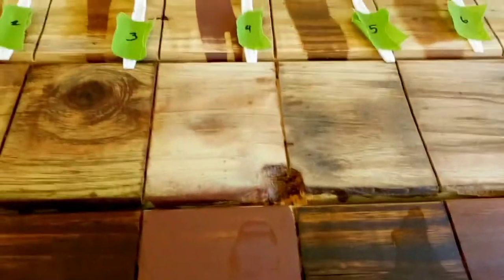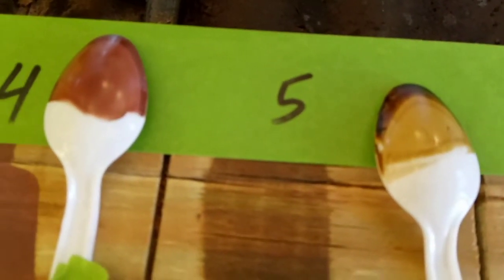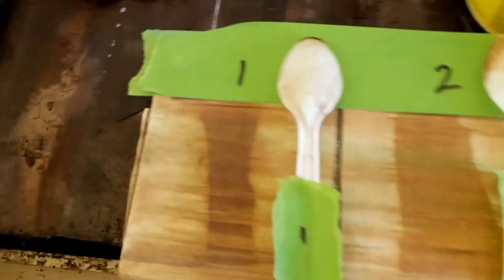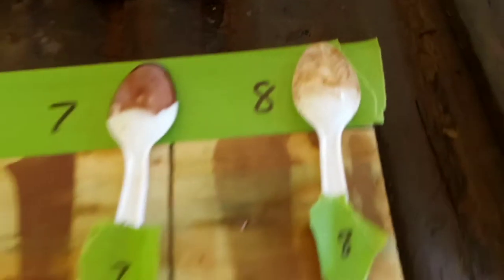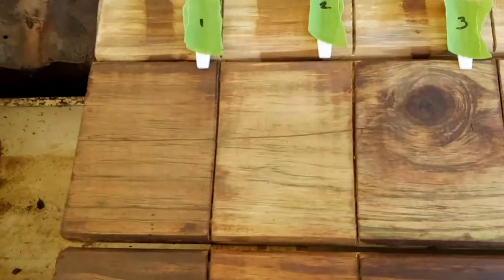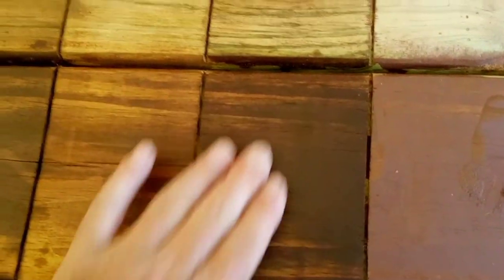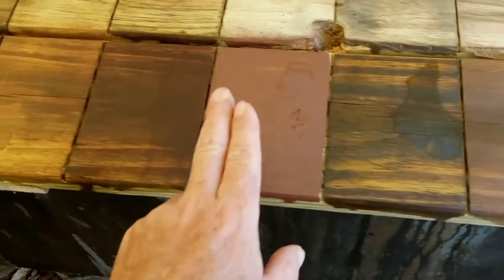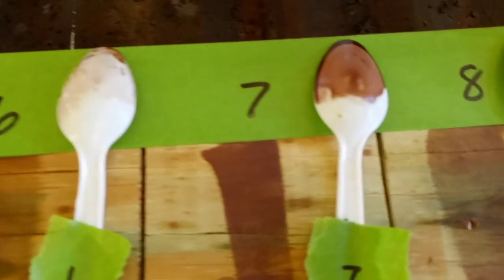Film forming oil penetrating stain challenge.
Can you guess which stains are film forming and which are true penetrating stains?